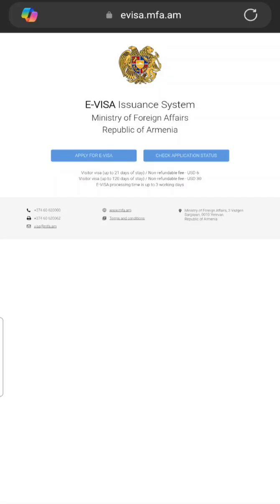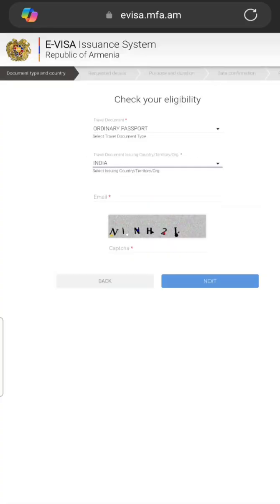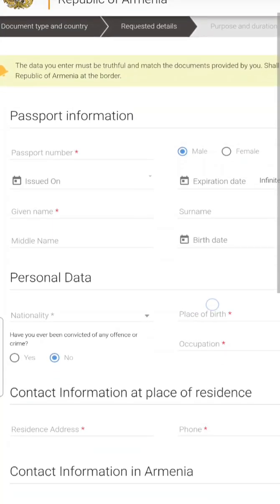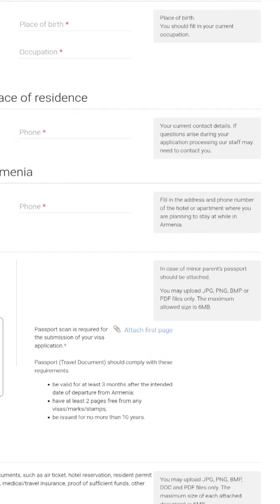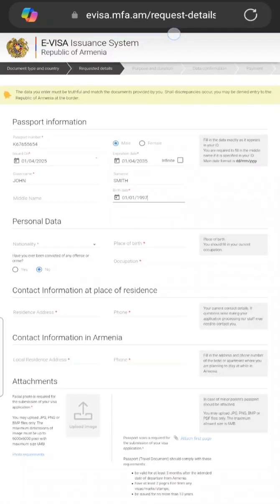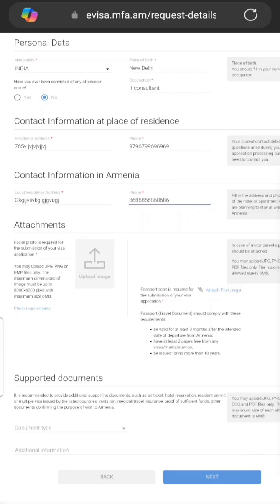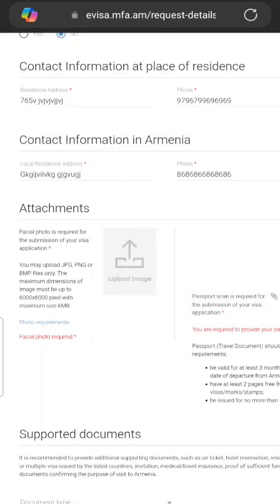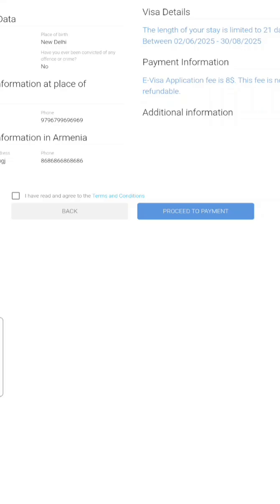Apply for Armenia Tourist eVisa on Your Phone (Easy Step-by-Step)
Planning a trip to Armenia? This video provides a complete step-by-step guide on how to apply for your Armenia Electronic Visa (eVisa) for tourism using your smartphone or tablet. We cover each stage of the application process, from accessing the official website to submitting your documents. Say goodbye to complicated paperwork and apply for your Armenia tourist visa on the go!